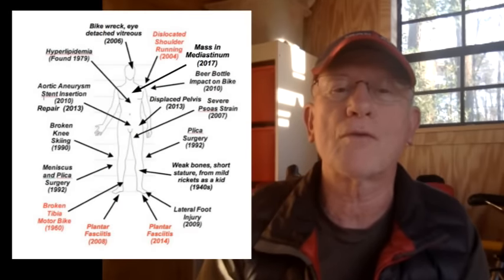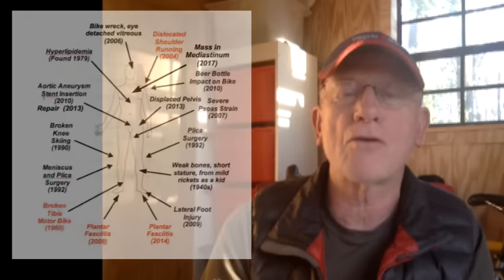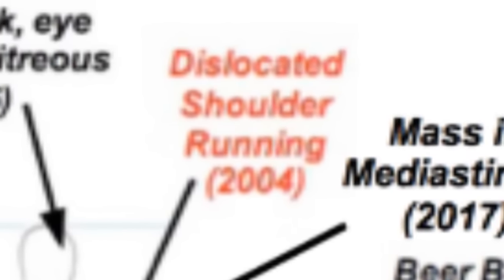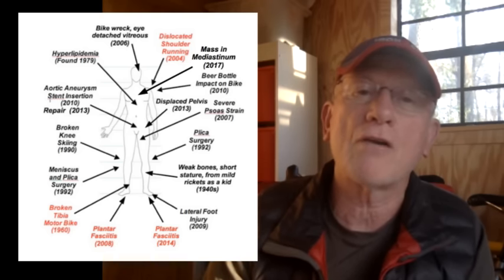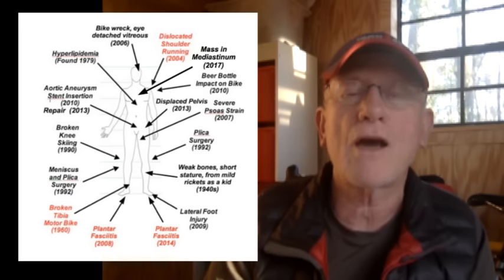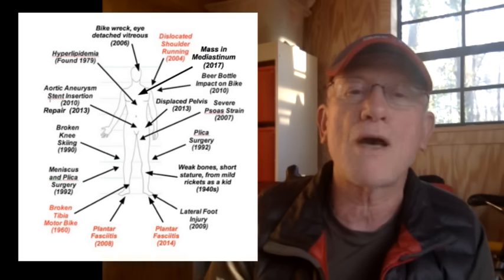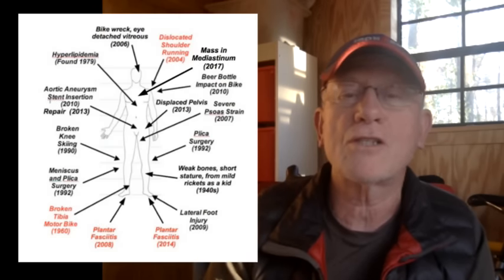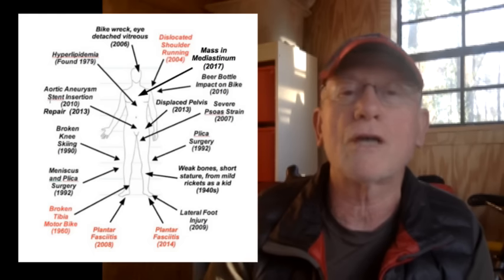Why An Injury Map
PLAN FOR AGING WITH AN INJURY MAP: If I'd had this map before spending thousands of dollars on fixing my left knee, I'd have saved a bundle. Feldenkrais guided me to the cure, in the end. So! I highly recommend a clinical/genetic/injury history for your well being later in life. FitOldDog: MUSIC COPYRIGHT PURCHASED FROM JAMENDO LICENSING.